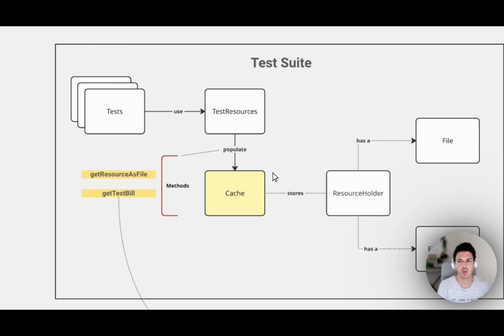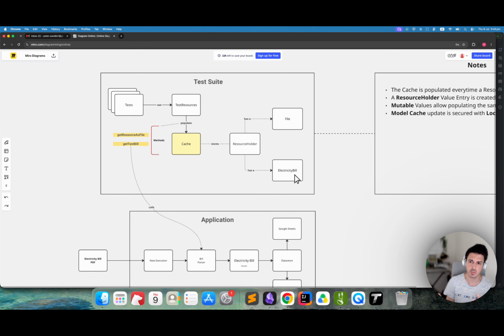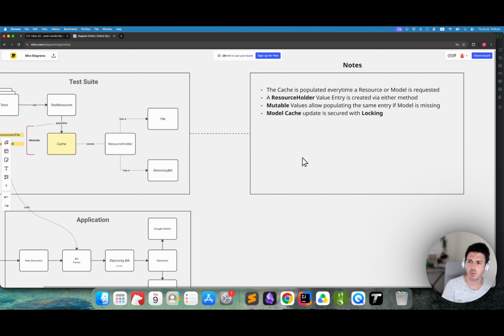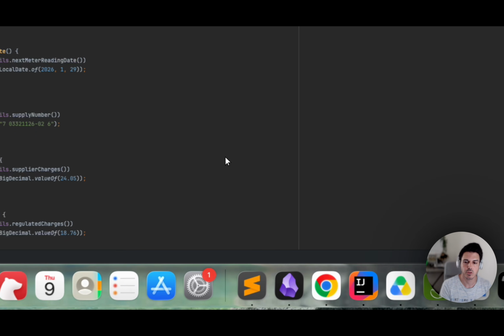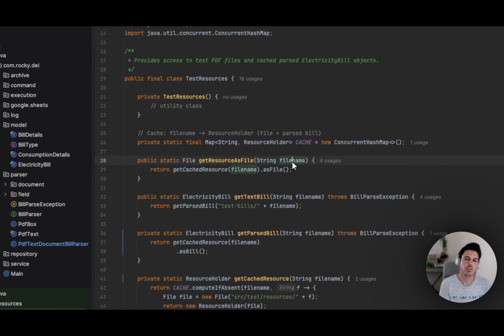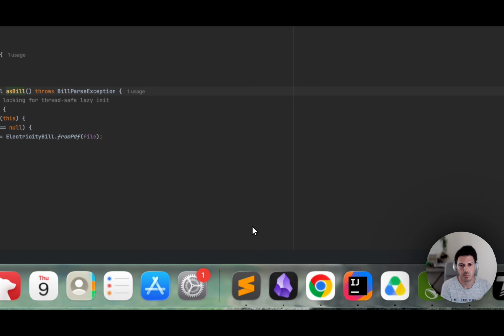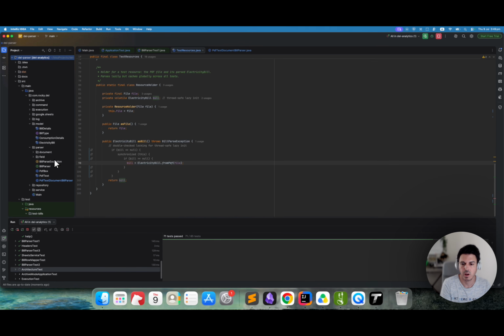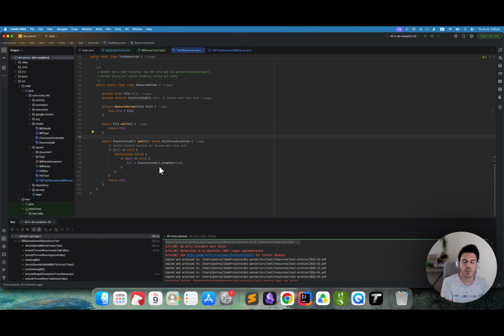How I Designed My Test Suite Using Caching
In this video, Petros Savidis demonstrates Test Suite Design and Caching in a little application he made.

Chapters

00:00 Intro
00:23 The Electricity Bills App
00:46 The Application Design
01:36 The Test Suite Design
01:49 Test Resources & Cache
02:55 How Cache Is Updated
03:32 Code Demonstration of Test Resources
04:36 Thread Safe Updates of Cache Values using Double Checked Locking
05:21 Disable Cache & Run Tests
06:17 Enable Cache & Run Tests
06:31 Summary & Reminder
07:18 Outro